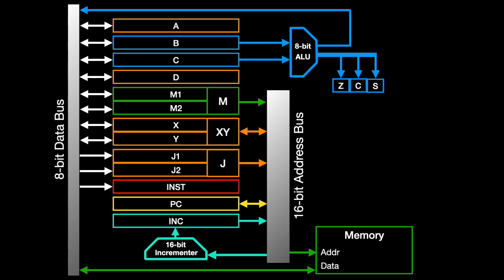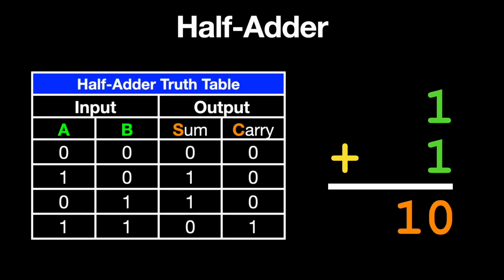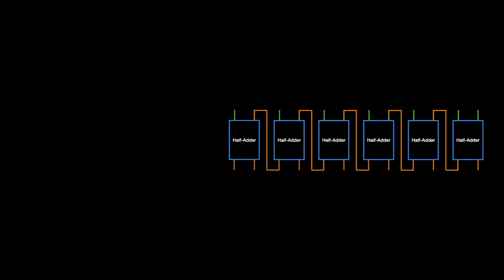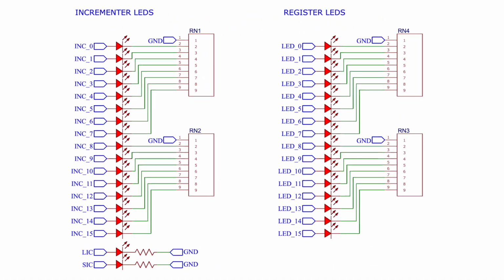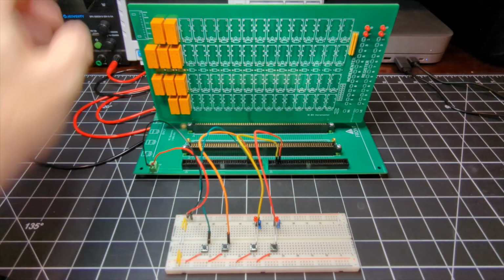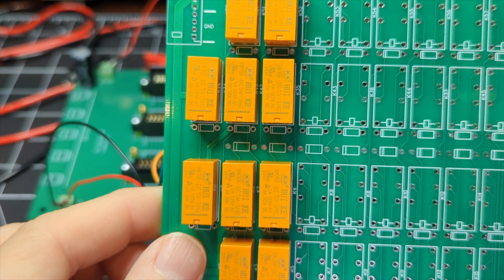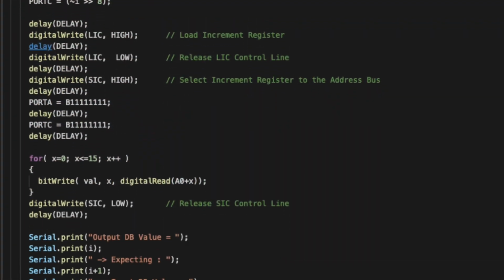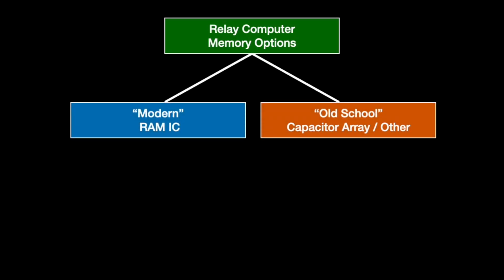Relay Computer - Incrementer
This 16-bit relay incrementer is based on a generic half-adder circuit with some additional goodies for Load and Select operations to and from the address bus.

_Thank you for watching, and as always I welcome any feedback or ideas for future projects!_

*CHAPTERS*
0:00 Intro and Recap
0:21 Why do we need an incrementer?
2:54 Binary Addition Primer and Truth Tables
3:55 Half-Adders
6:57 Ripple Carry Effect
7:57 Design Time
10:37 The Build - Part 1
13:47 Human Err #1
15:08 The Build - Part 2
16:51 Human Err #2
17:36 Automated Testing - Without and with Flyback Diodes
20:18 Outro and thoughts about the next card